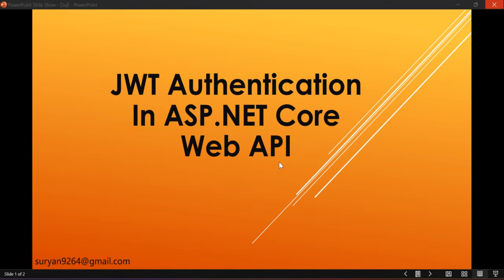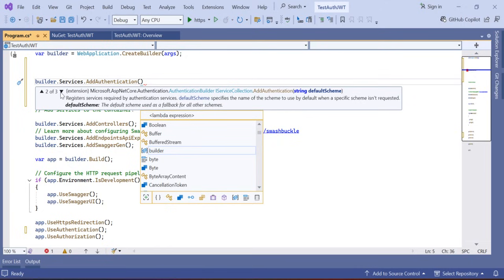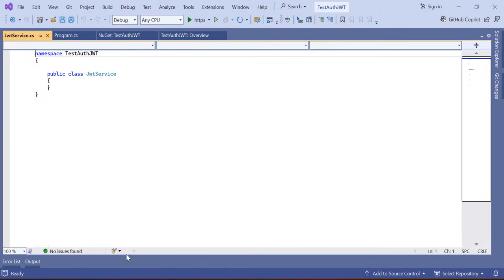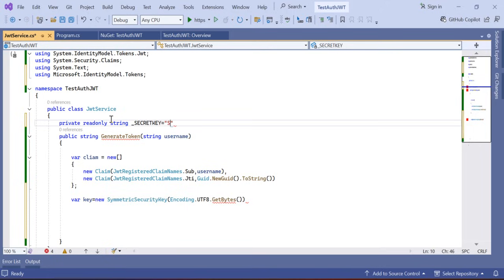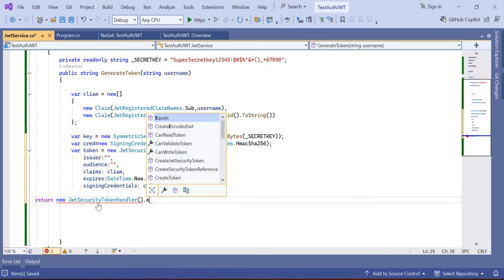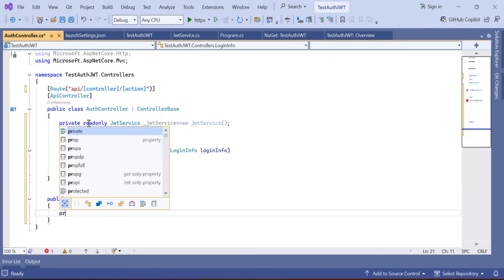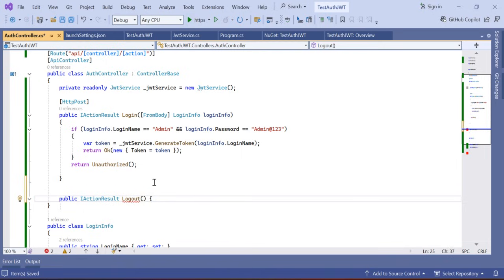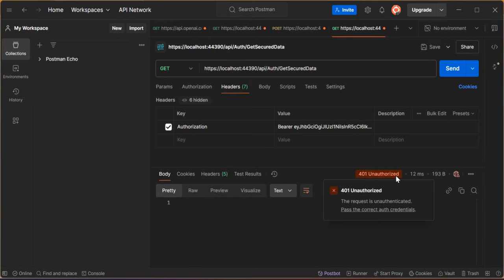JWT Authentication in .NET Core Web API | Step-by-Step Tutorial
Learn how to implement JWT Authentication in .NET Core Web API from scratch!  This Video covers everything from configuring JWT in your project to generating tokens and securing your API endpoints. Whether you're a beginner or looking to refine your skills, this video is for you.  Perfect for .NET developers aiming to build secure, scalable web APIs.

Topics Covered:

What is JWT Authentication?
Setting up JWT in .NET Core
Generating and validating tokens
Securing API routes with [Authorize]